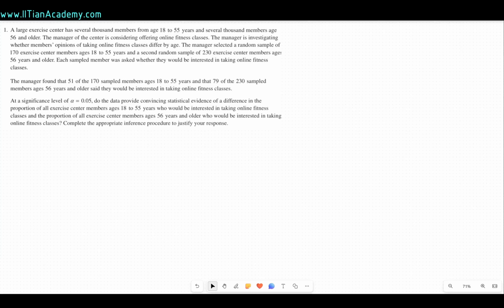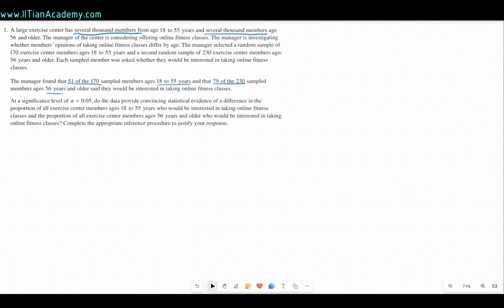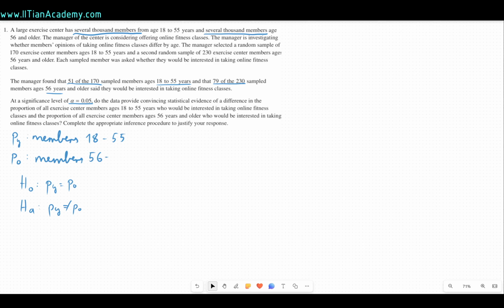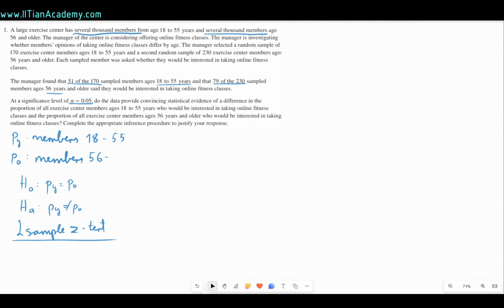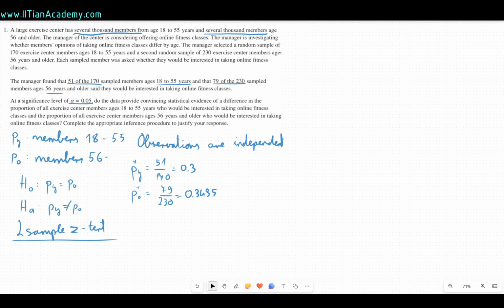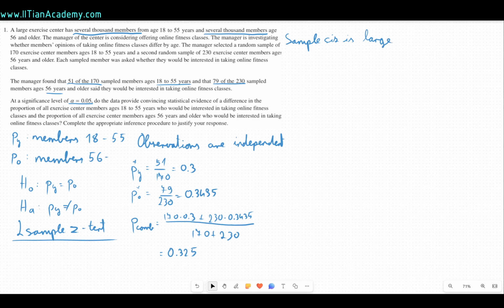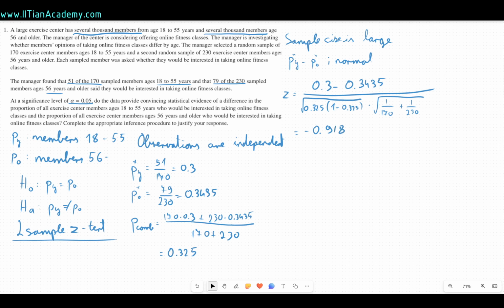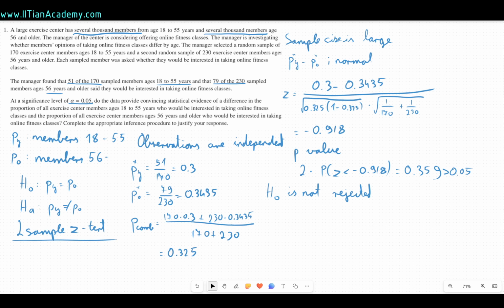AP® Statistics 2024 FRQ Video Solution Q1